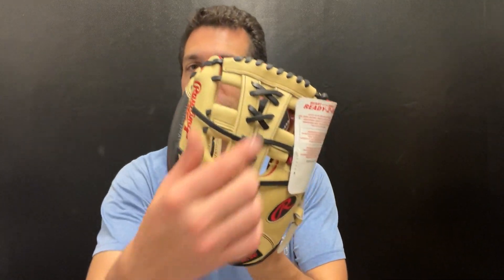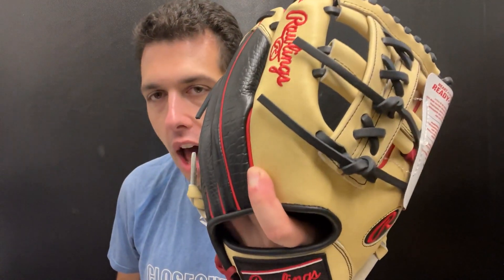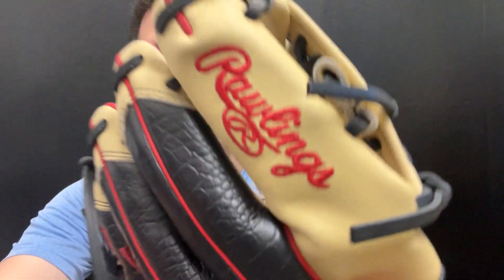Rawlings Heart of the Hide Series 11.5" Infield Glove RPROR204-32C (2024)